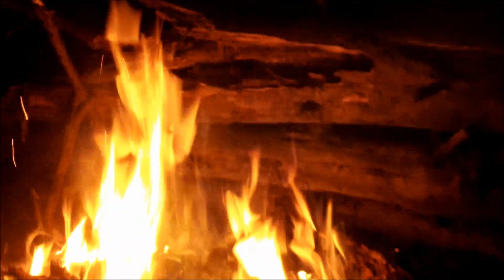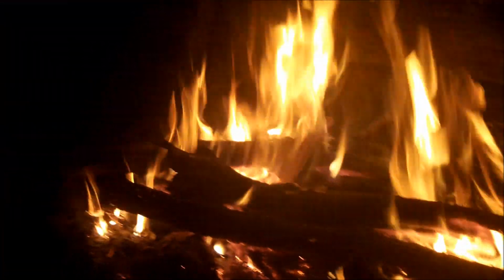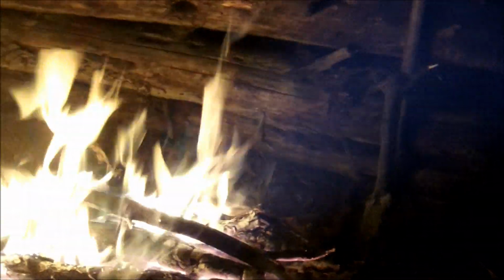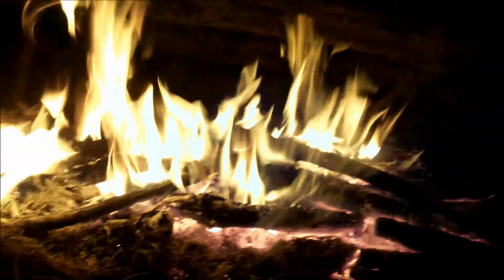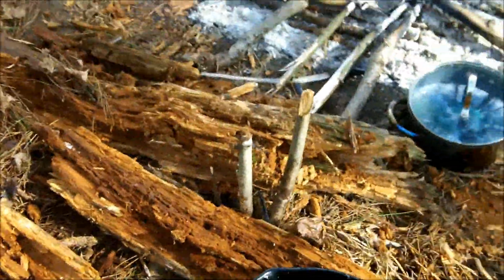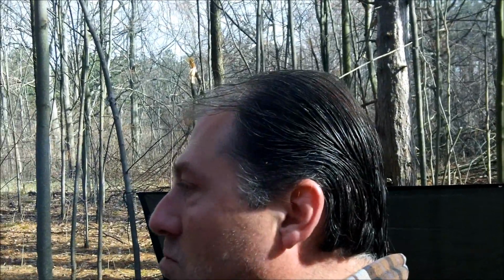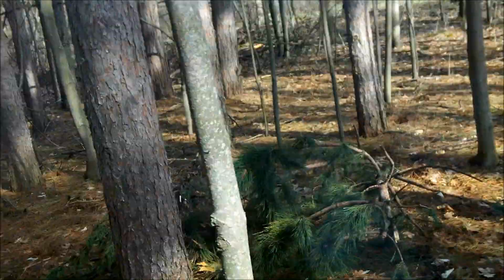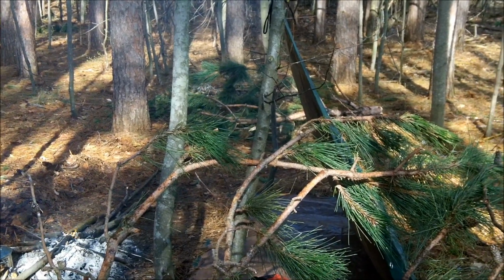Super Simple Tarp Shelter Overnight Camping Afterthoughts - Survival and Bushcraft